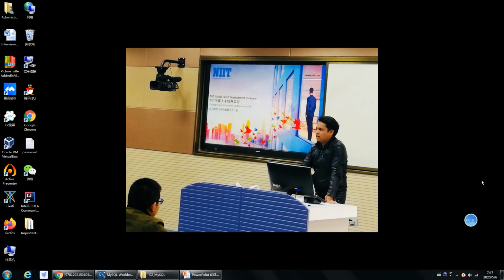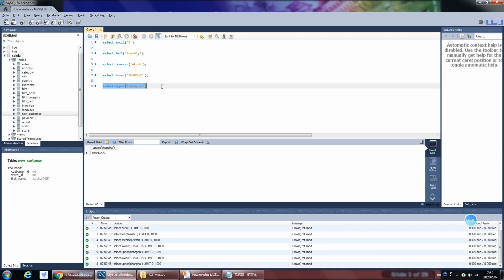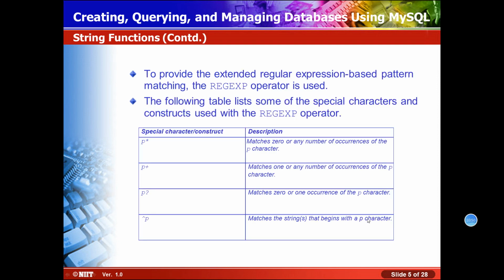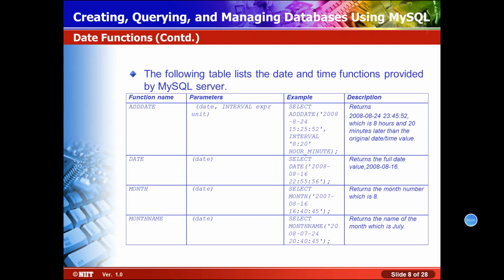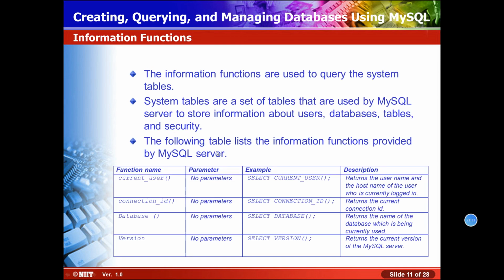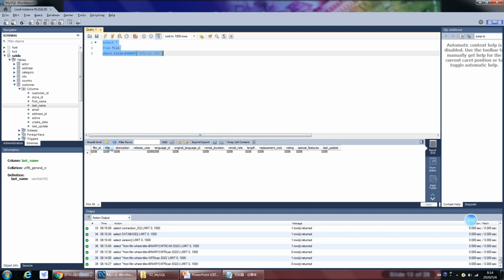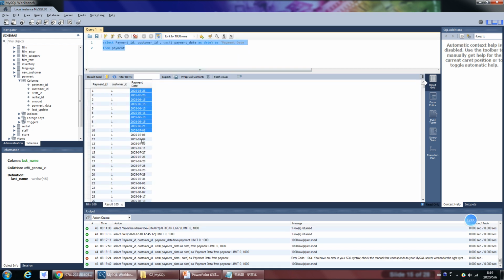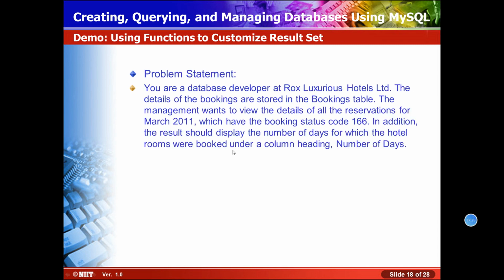MySQL InBuilt Function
Leant all inbuilt function used in mySql